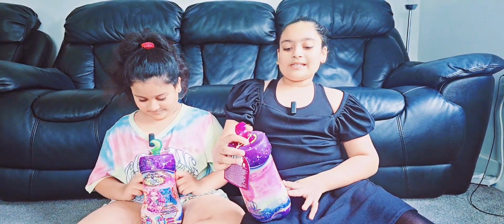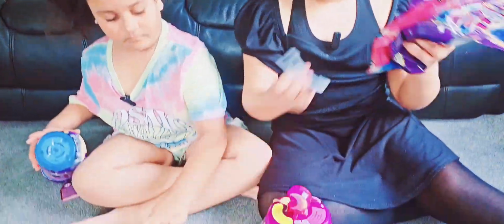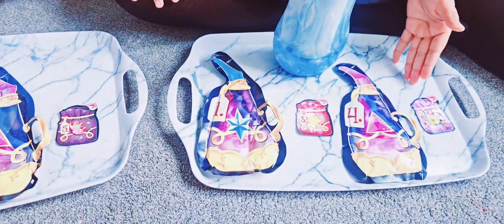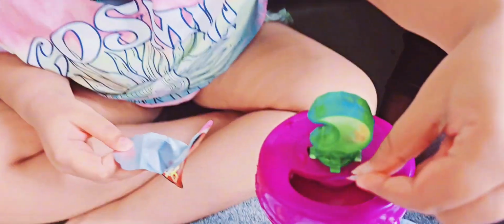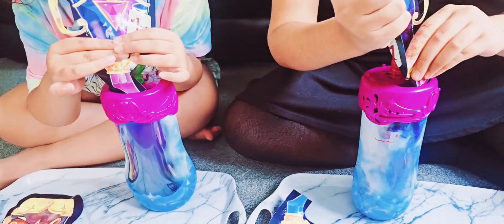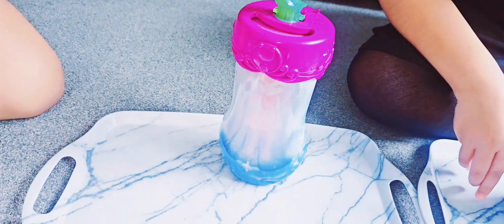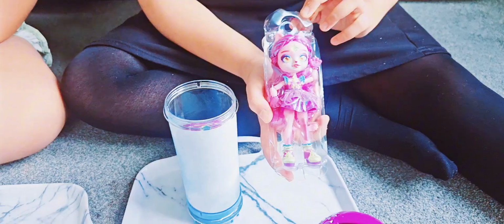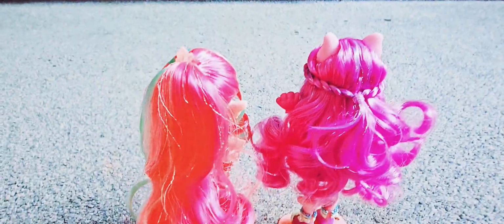MAGIC MIXIES PIXLINGS REVEAL unboxing magicmixies fypシ゚